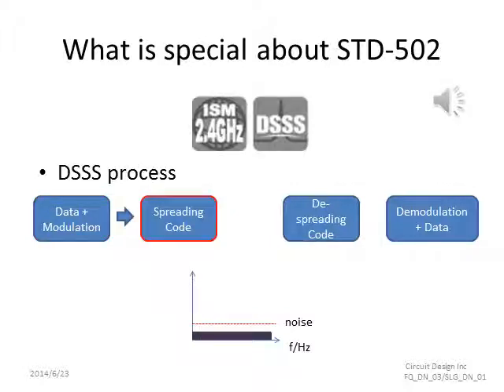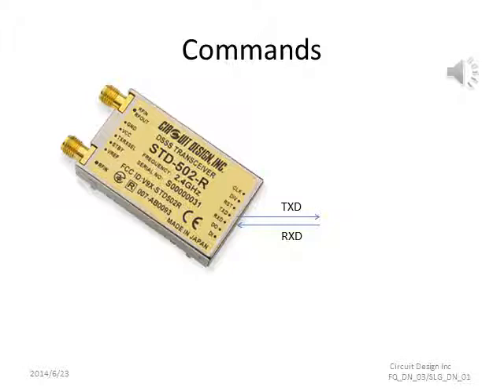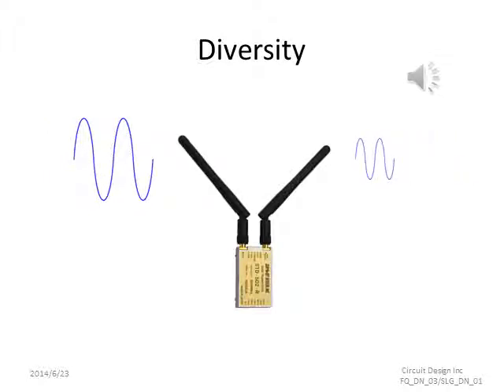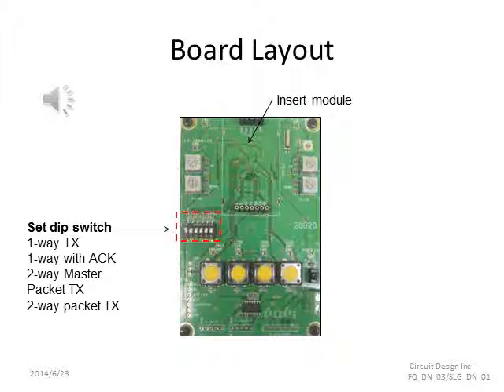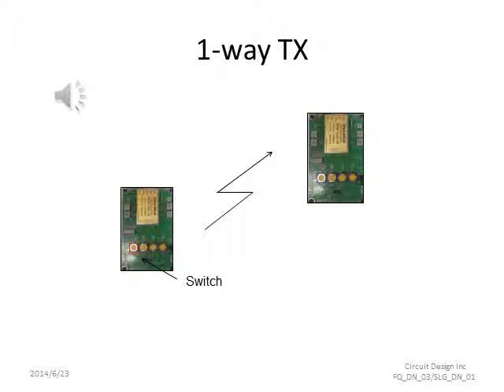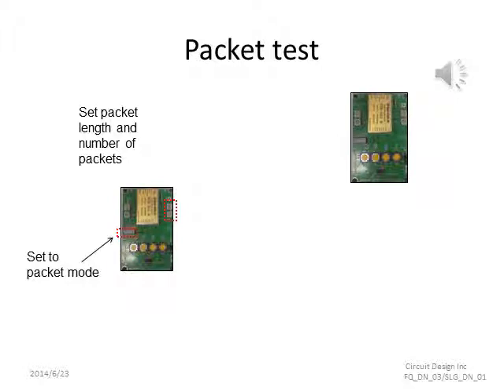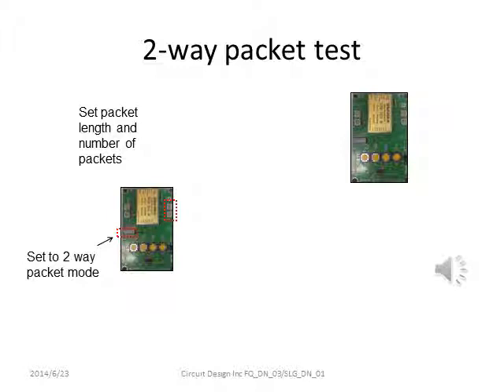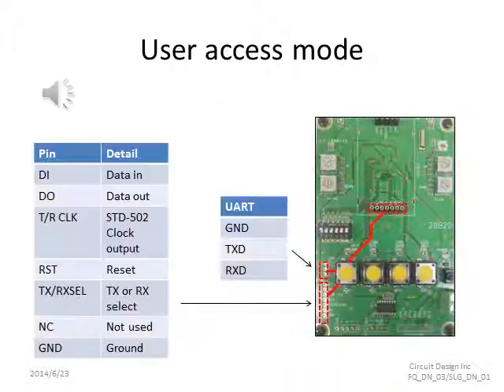FQ DN 03 and SLG DN 01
To Saelig and FQ.
This is a demonstration video for STD-502 and TB-STD502.